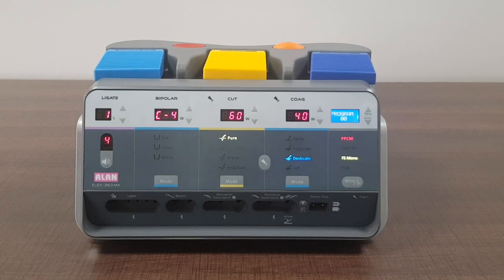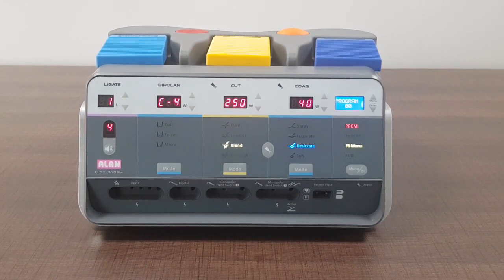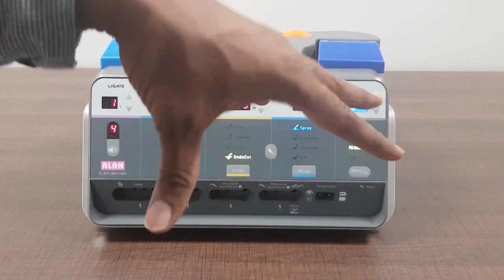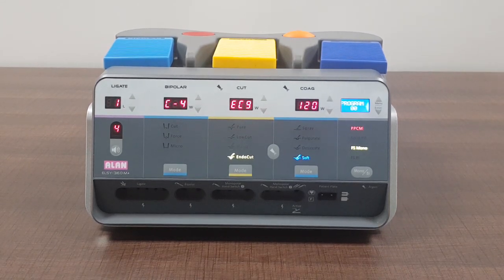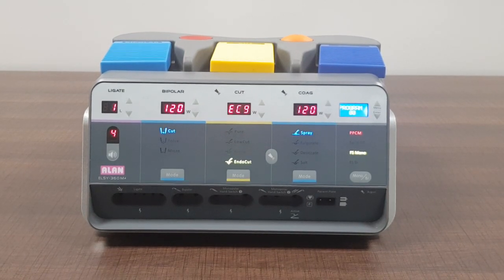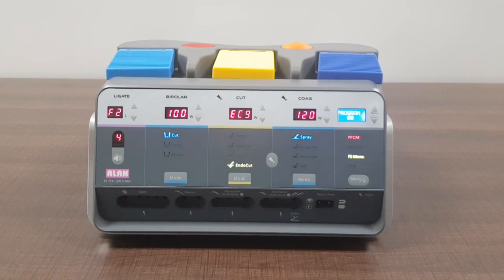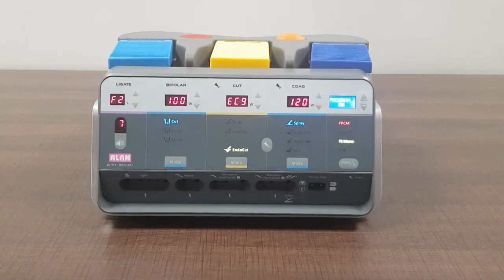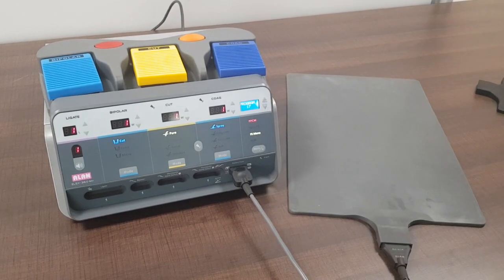ELSY 360 M+ BASICS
Modes & Basic Usage of Els-360 M+